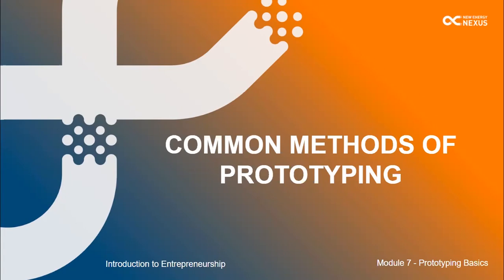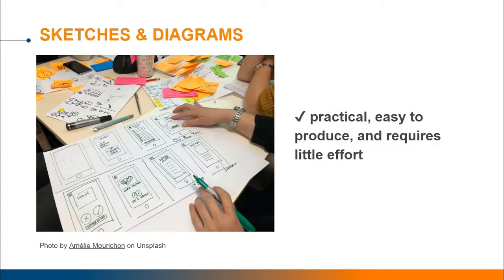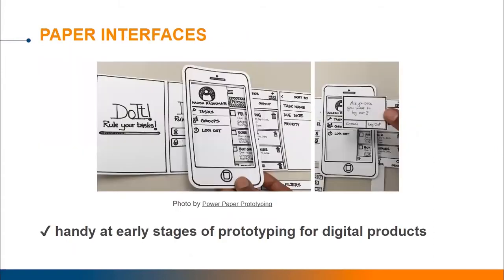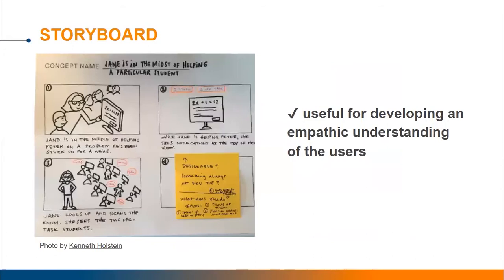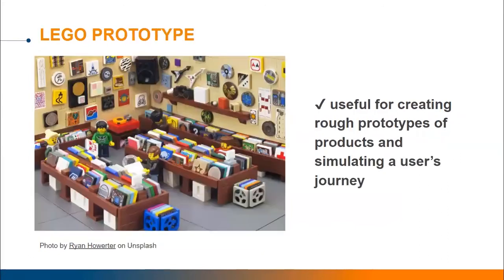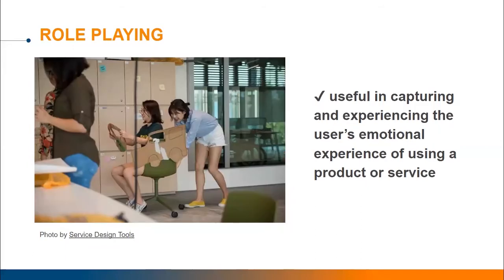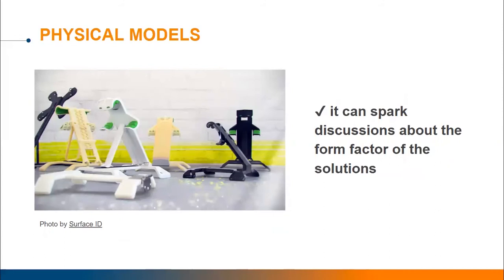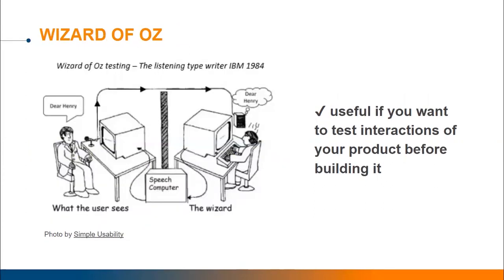Common Methods of Prototyping